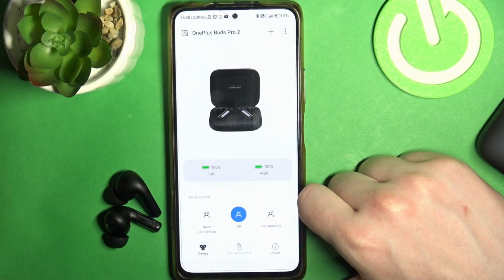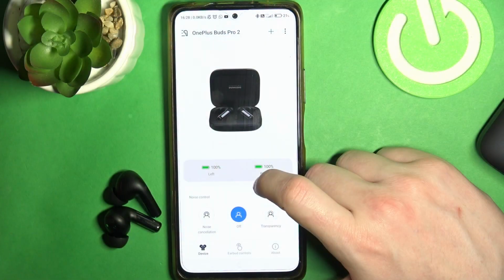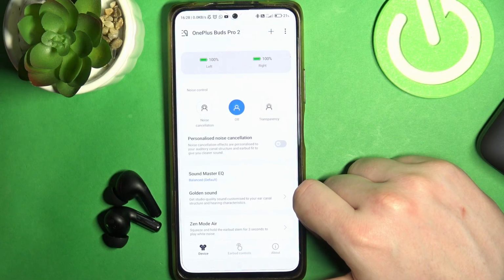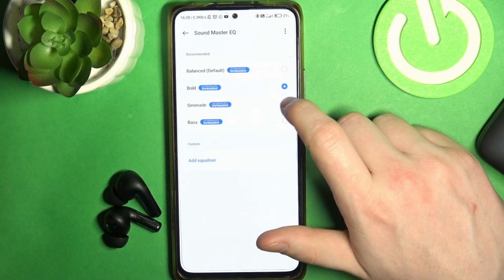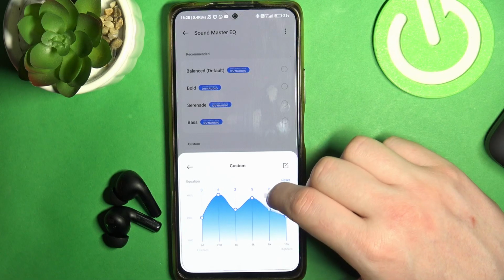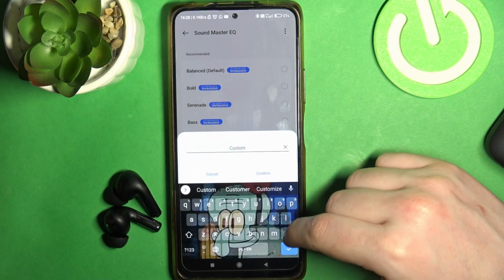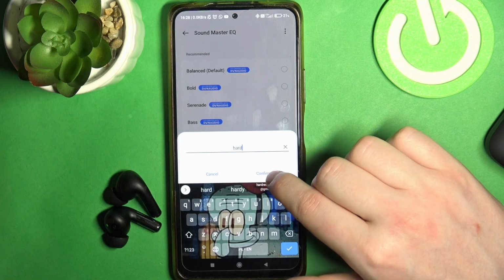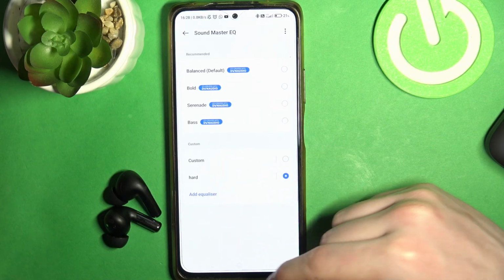How to Adjust Sound Equalizer on OnePlus Buds Pro 2?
By the end of this tutorial, you'll have a complete understanding of how to adjust the sound equalizer on your OnePlus Buds Pro 2. You'll be able to fine-tune the audio settings to fit your personal preferences and enhance your listening experience, making your music sound even better than before.

How to Manage Sound Equalizer on OnePlus Buds Pro 2? How to Control Sound EQ on OnePlus Buds Pro 2? How to Personalize Sound EQ on OnePlus Buds Pro 2?